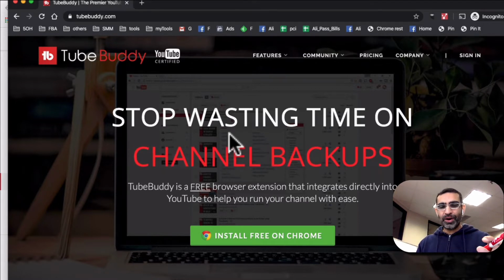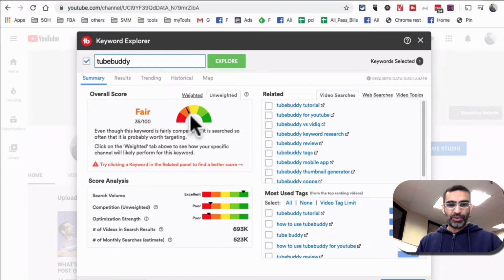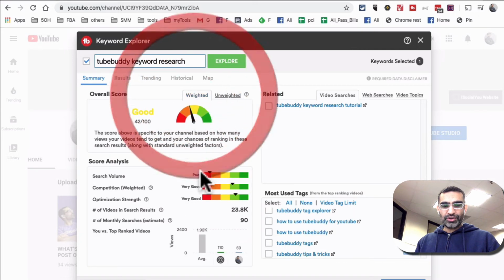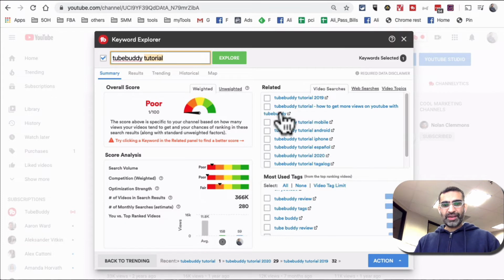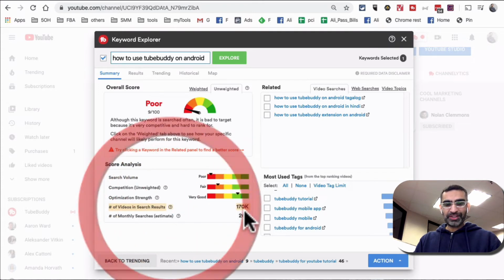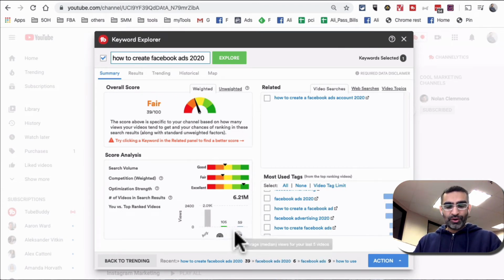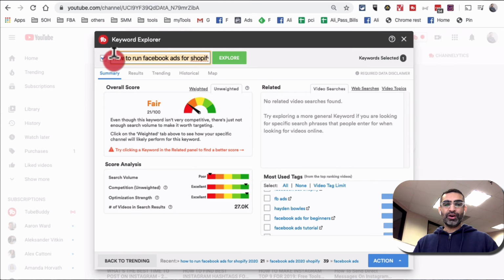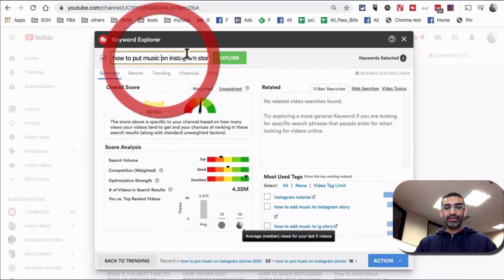TUBEBUDDY TUTORIAL 2020 - HOW SMALL YOUTUBERS CAN GET MORE VIEWS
My channel is growing really fast and I have a secret. It's a tool called TubeBuddy and you can also use this tool to grow your small YouTube channel fast. Let me show you how!